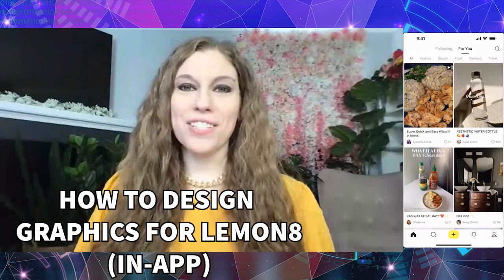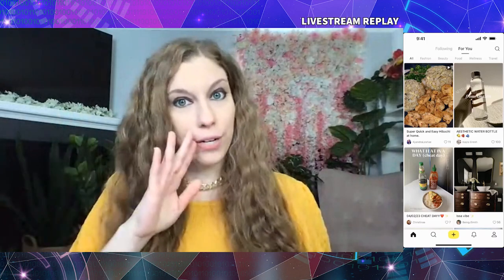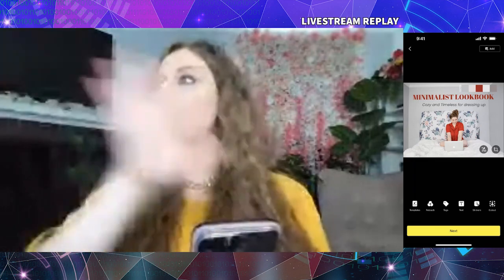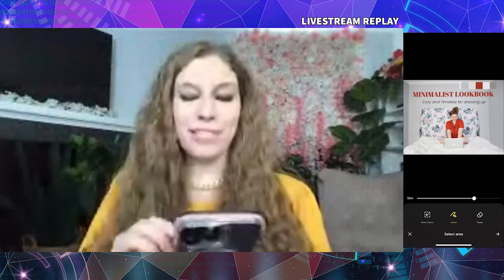How To Design Graphics For Lemon8 (In-App Edition)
Here's how to design graphics and thumbnails inside of the Lemon8 app to match the aesthetic vibes of the feed.

Need help knowing what to post? I make content plans for businesses professionally

FREEBIES